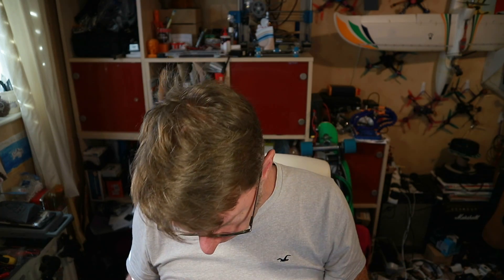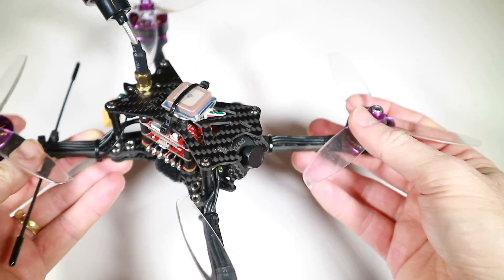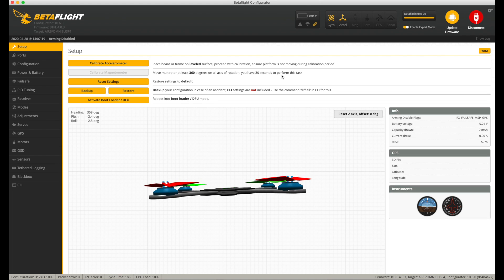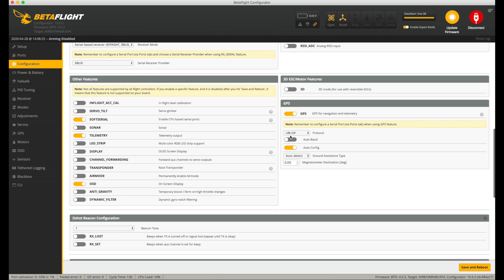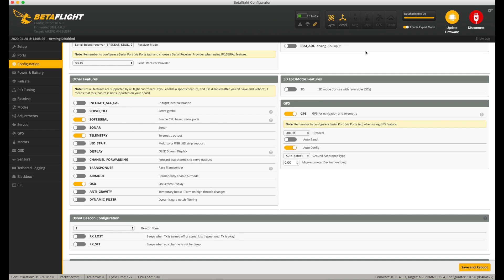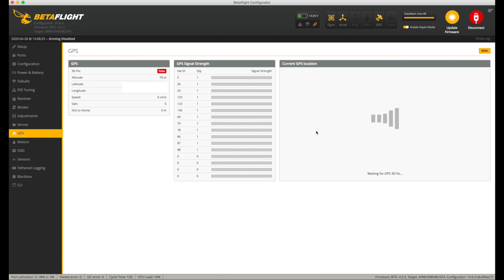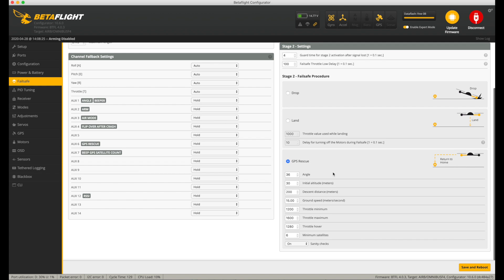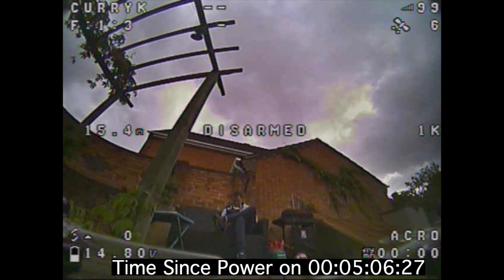HGLRC M80 GPS receiver - Good fit for a 5" quad. Supplied by HGLRC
While it's a little difficult to effectively test out a GPS receiver whilst simultaneously not being able to go to the field to fly it, here's my attempt at it :D  In this part I'm connecting up to my quad and checking it all works out, in part 2 we'll actually go and fly it and test things like rescue mode.

For the specific wiring/connections used in this quad take a look at this video Basically, you'll need a free UART port to connect in to.